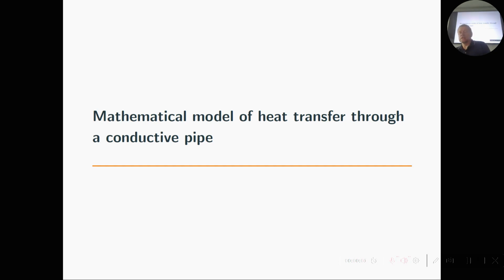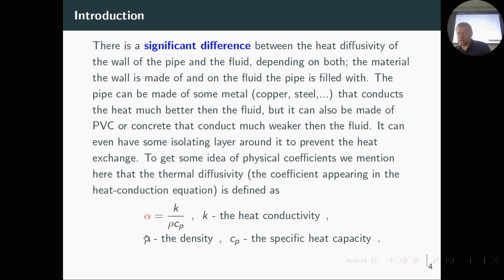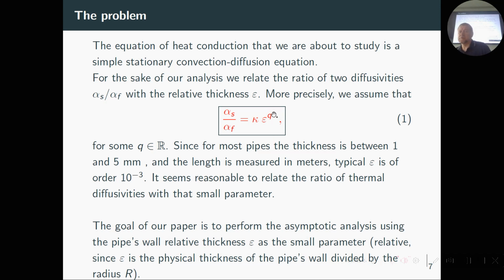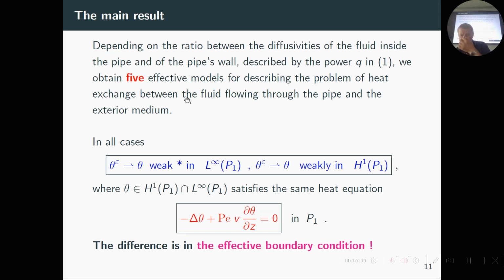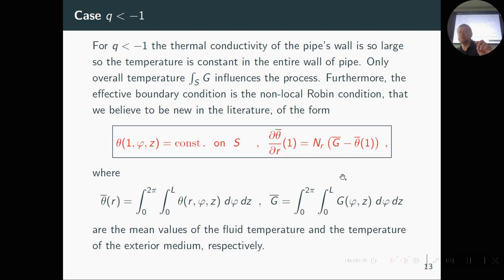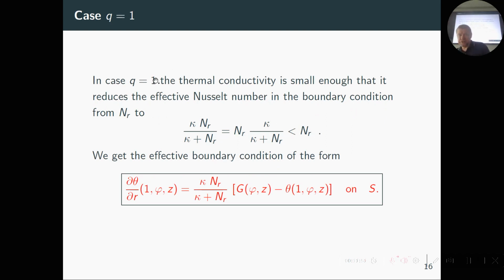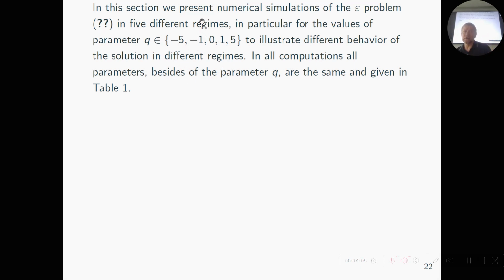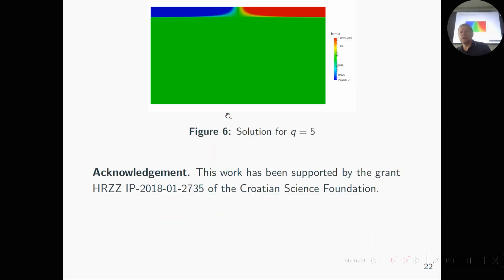Mathematical model for simulations of heat transfer through a conductive pipe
by Eduard Marusic-Paloka